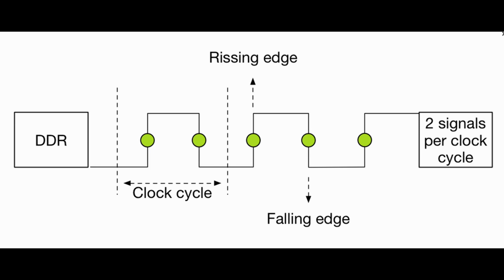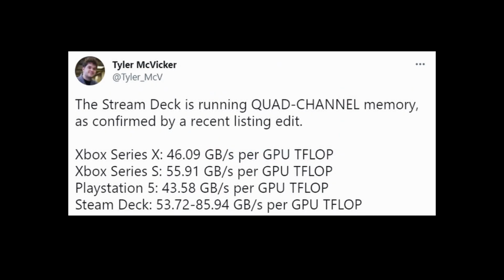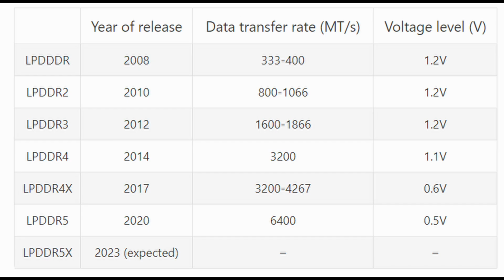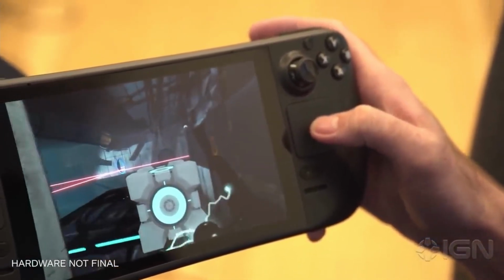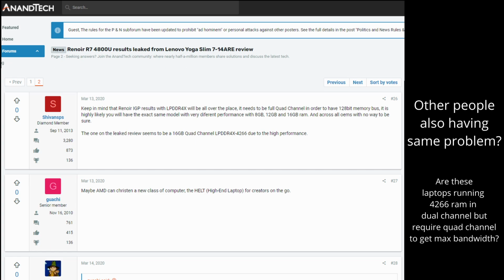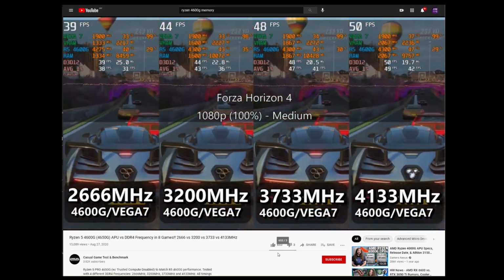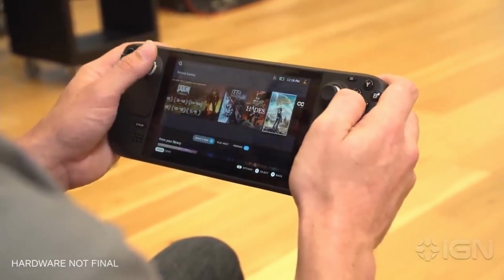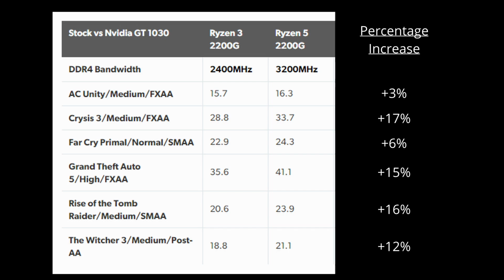Steam Deck - How will LPDDR5 RAM affect Performance?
In this video I'm going to look at how the LPDDR5 ram affects performance in the Steam Deck. Make sure to check out my previous video on the RDNA2 GPU Performance because this is directly related and carries on from there. READ PINNED COMMENT about LPDDR4X/LPDDR4 memory bandwidth.

Chapters
0:00 Intro
1:05 Steam Deck Memory Specs
1:50 Comparison to other consoles
3:15 DDR vs LPDDR and LPDDR4 vs LPDDR5
4:16 Why I didn't compare Ryzen 4000U LPDDR4X/LPDDR4. (READ PINNED COMMENT)
5:55 Ryzen 4000G memory scaling results
7:53 Ryzen 2000G memory scaling results
8:37 Conclusion

My Steam Deck Videos

Steam Deck storage - ReviewTechUSA is wrong. Why both eMMC and SSD is fine for running current games

Resources -